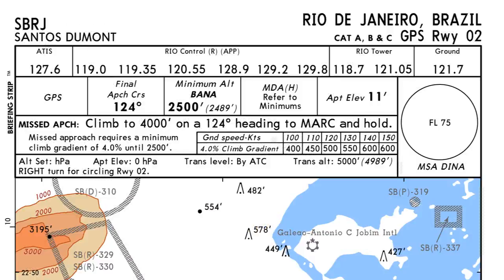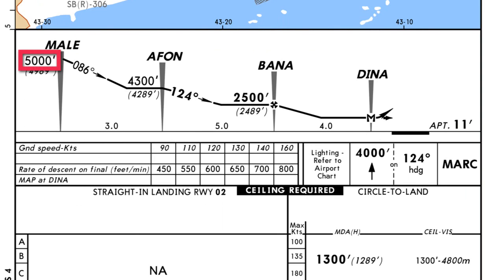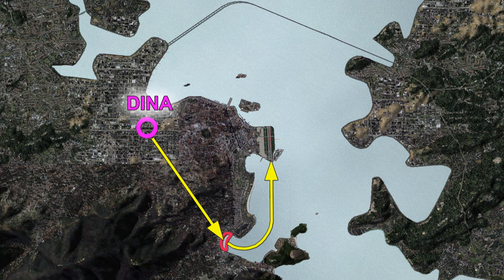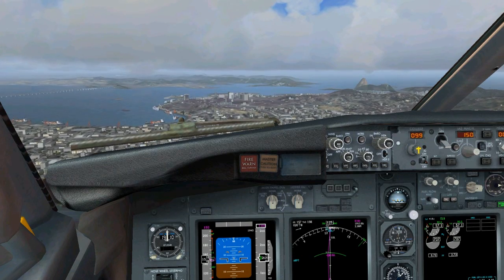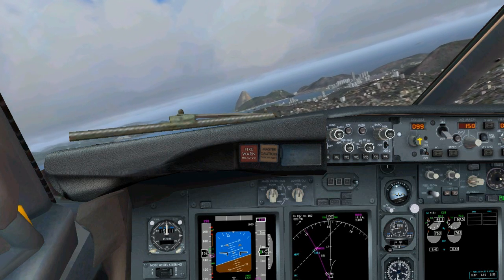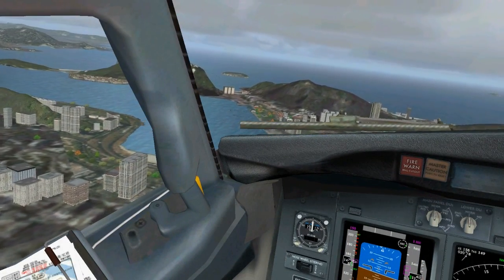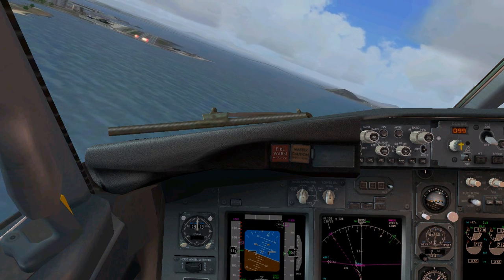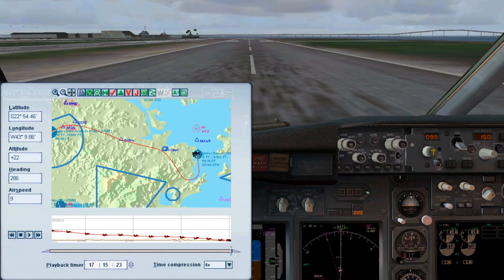Santos Dumont (SBRJ) GPS Runway 02 Approach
This is a tutorial of a GPS Runway 02 approach into Santo Dumont airport in Rio de Jeneiro in Brazil.